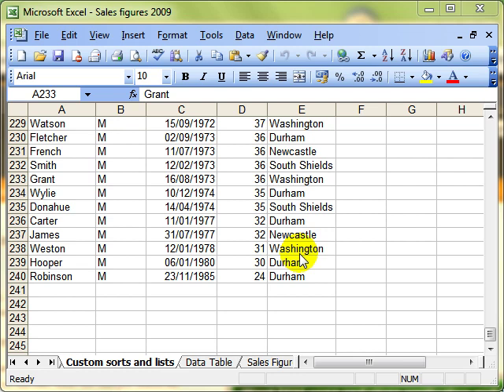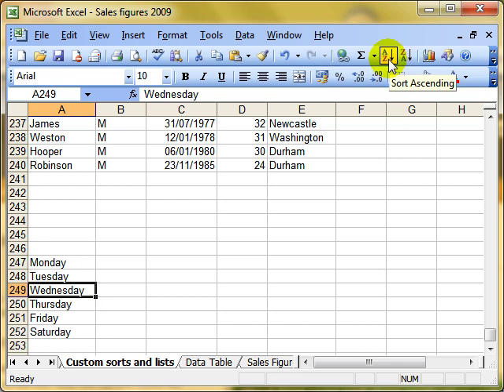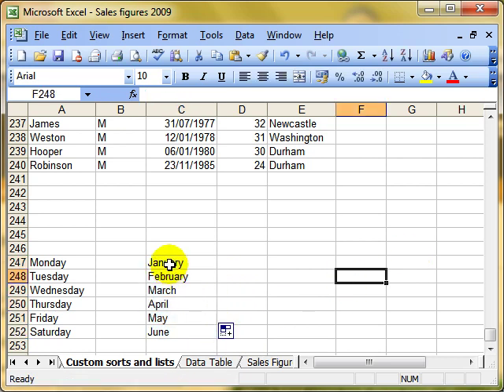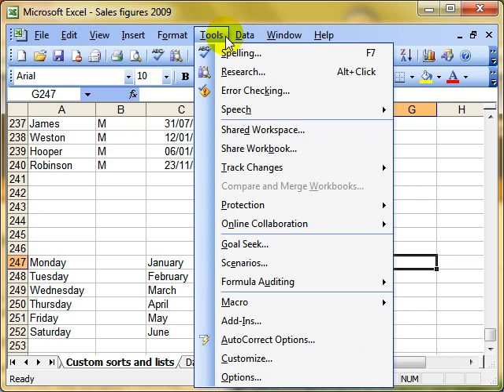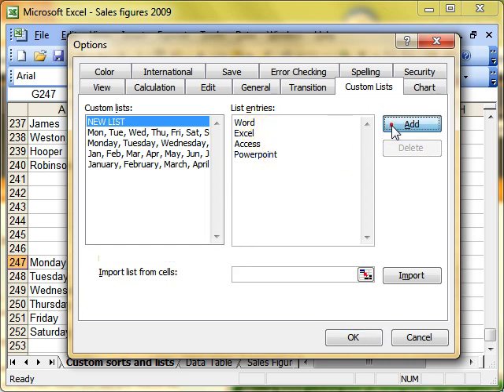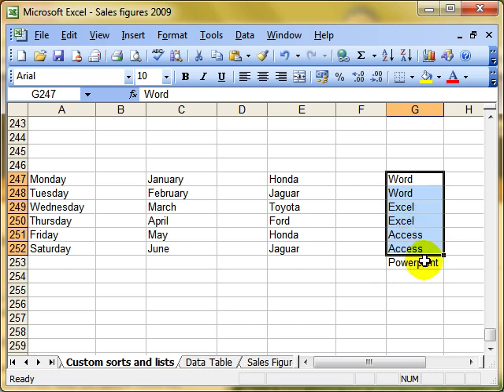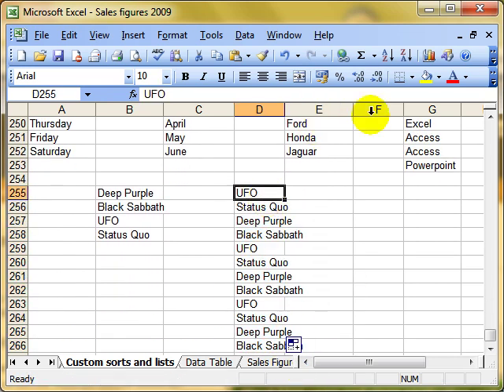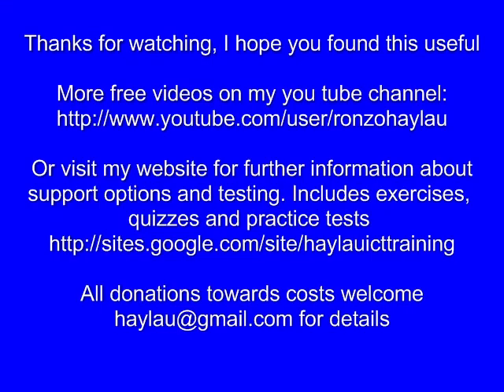AM 4422 Custom lists and custom sorts Microsoft Excel 2003 ECDL Advanced ITQ3